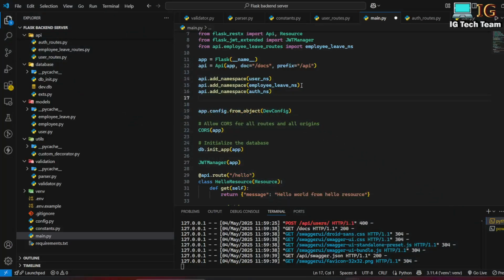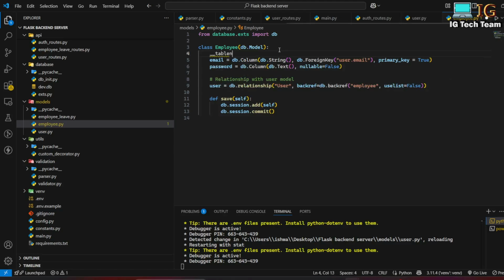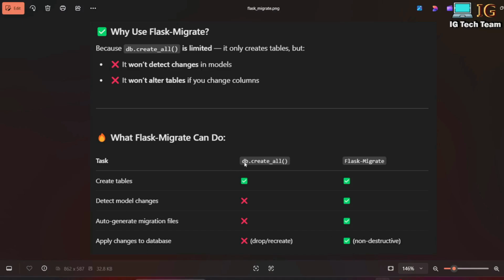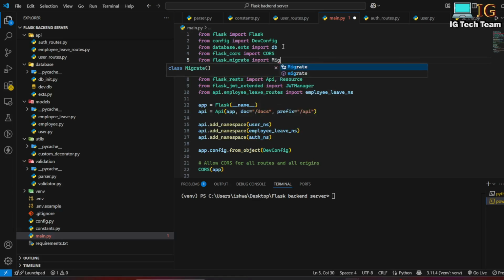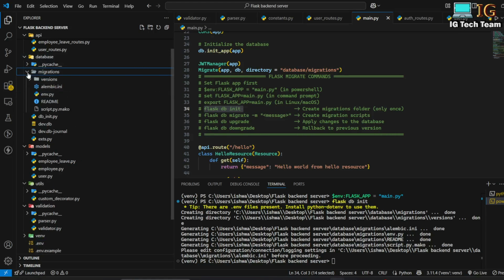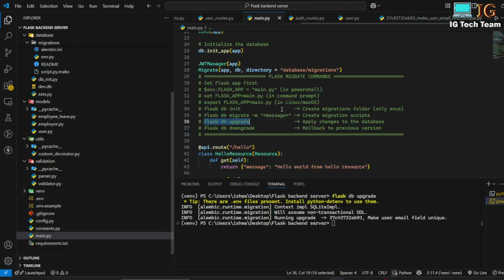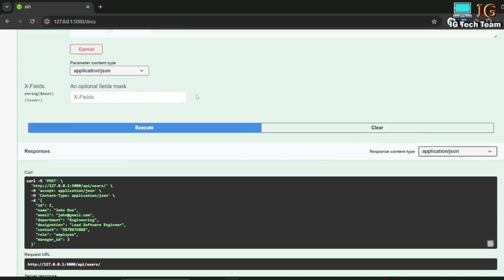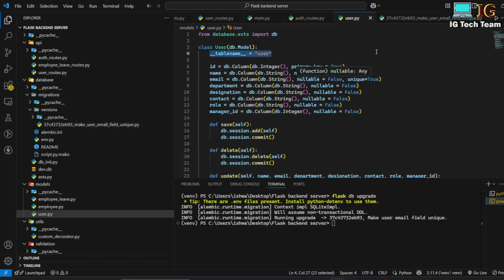Flask Backend Implementation | SQLAlchemy migration with Flask Migrate | Chapter-6